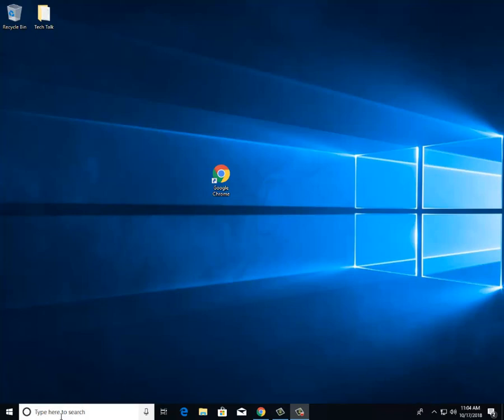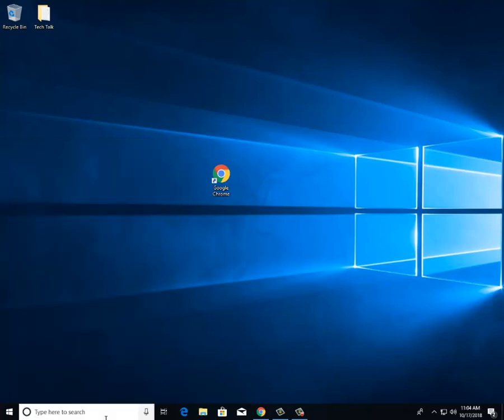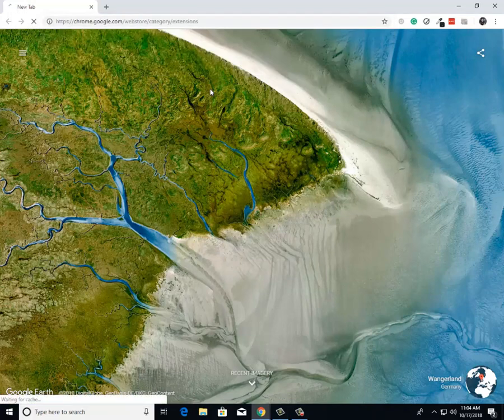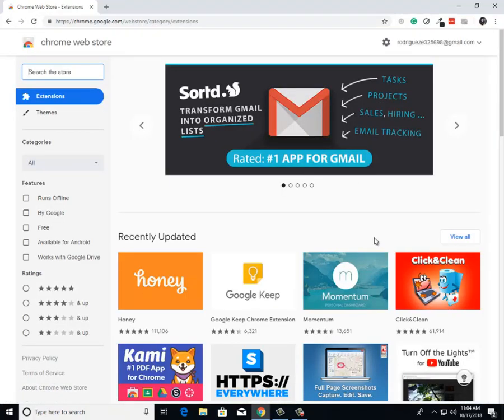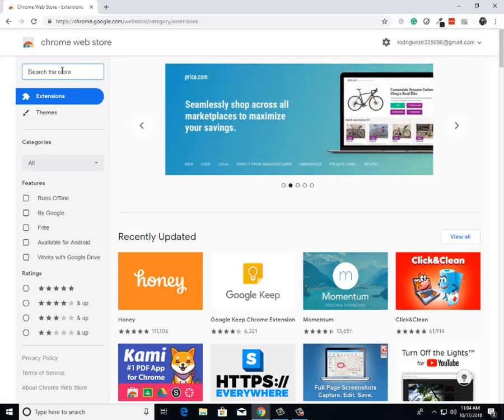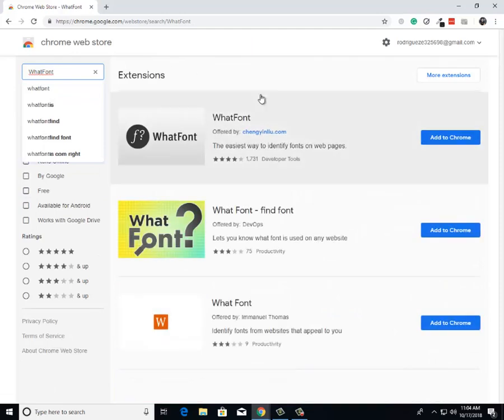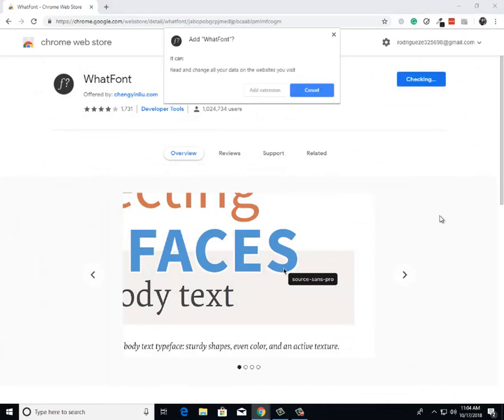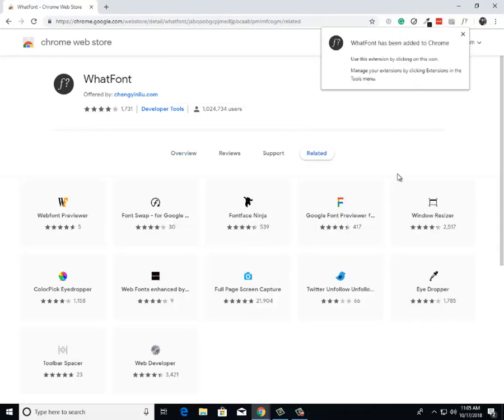How to install the WhatFont extension on Google Chrome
In this video, I'll show you how to install the WhatFont extension on Google Chrome.